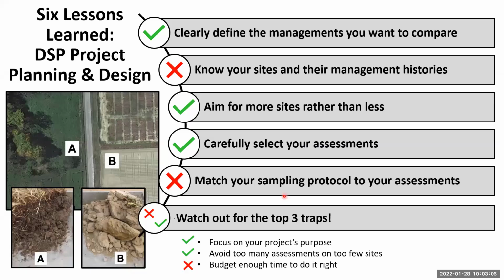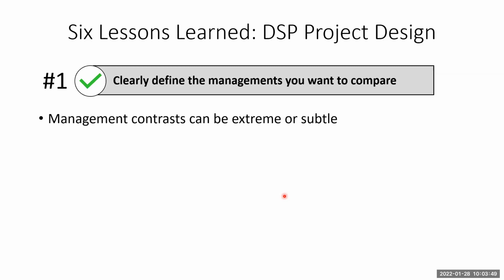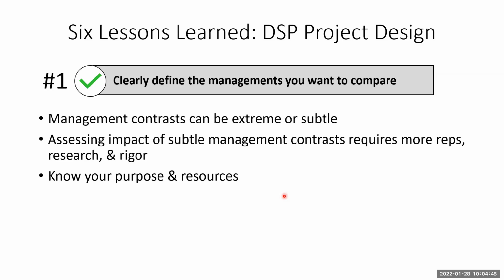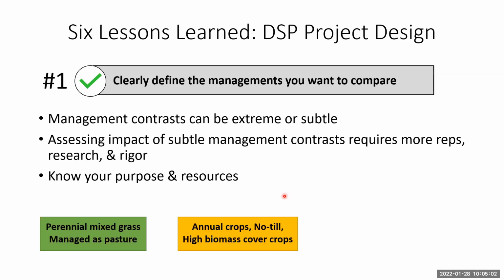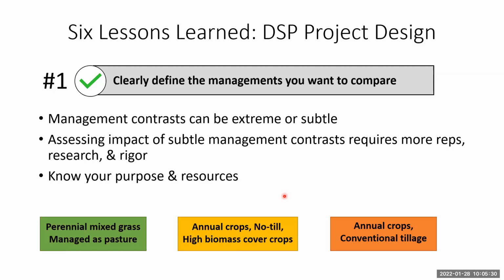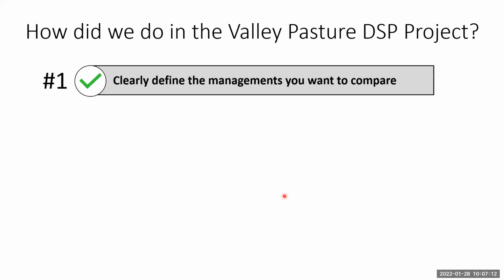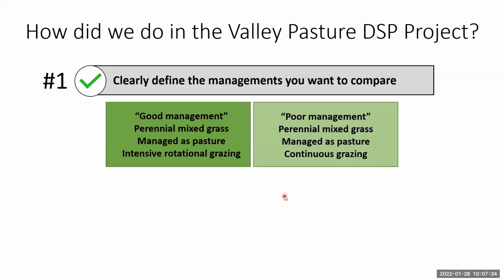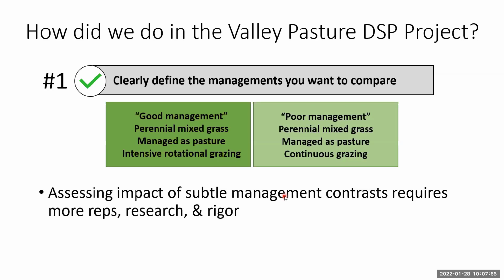Valley Pasture DSP Lessons Learned Webinar 1, Section 05 of 11: "Lesson 1: Define Your Managements"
Virginia NRCS Shenandoah Valley Pasture DSP Project Lessons Learned Webinar Series, Webinar 1: Lessons from Project Planning & Design.
Section 05 of 11: "Lesson 1: Define the managements you want to compare".
Presented during 01/28/22 VA NRCS SHAW (Soil Health Assessment Workgroup) meeting.